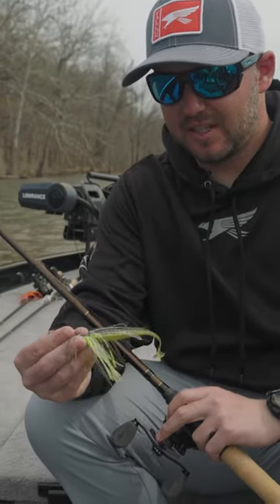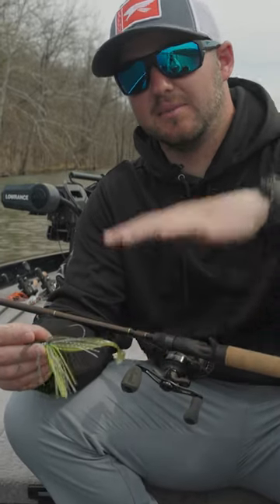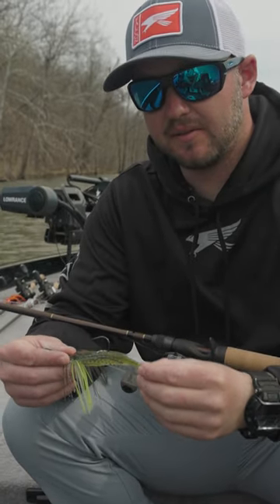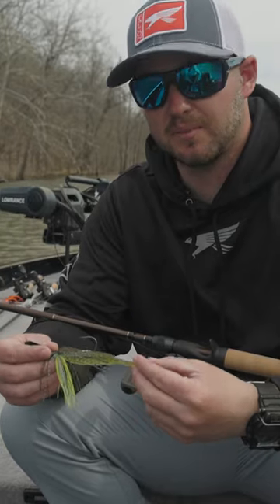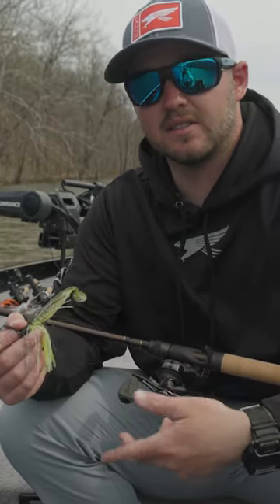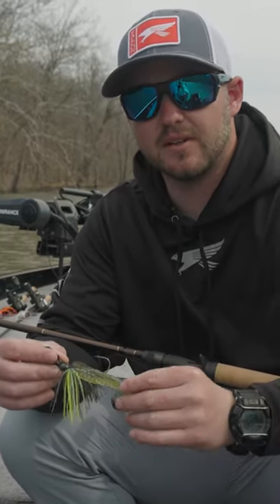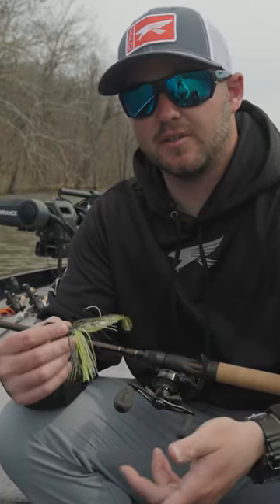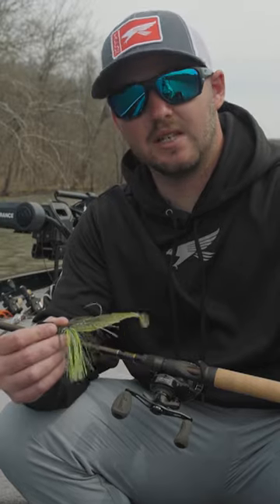Fish HEAVY Bladed Jig SHALLOW! (Trailer Tip)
Fish HEAVY Bladed Jig SHALLOW! (Trailer Tip) – Falcon Pro Blake Capps